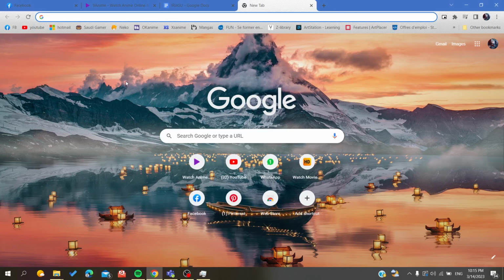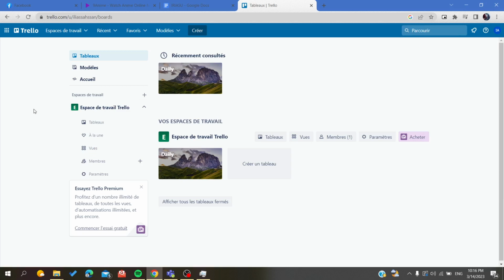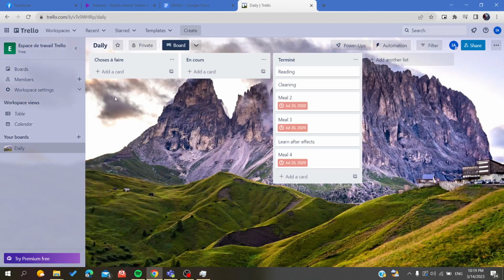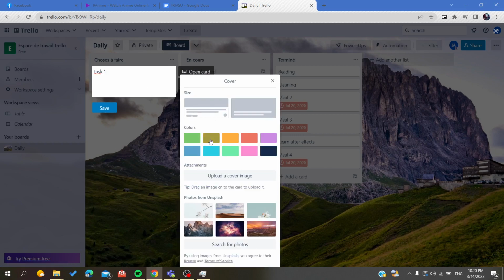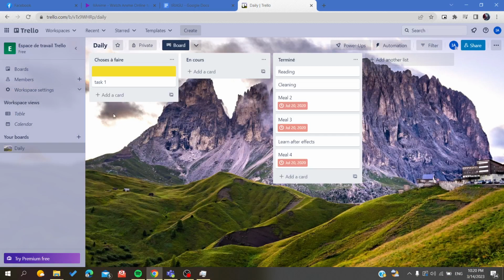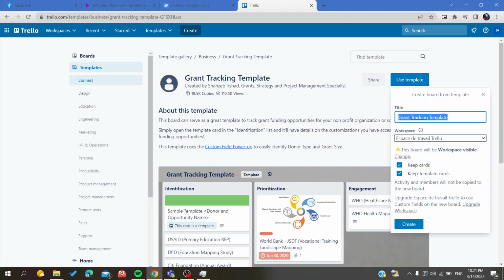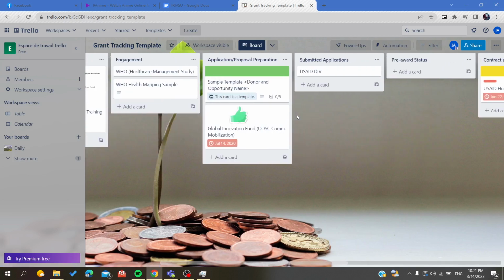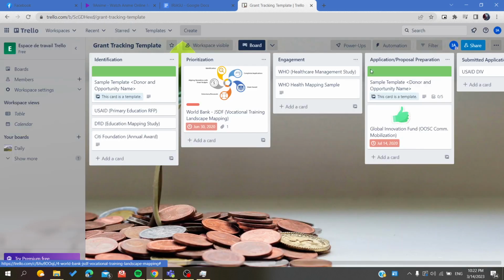How to Use Trello Tutorial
Today we talk about use trello,how to use trello,how to use trello for beginners,trello tutorial,how to use trello effectively